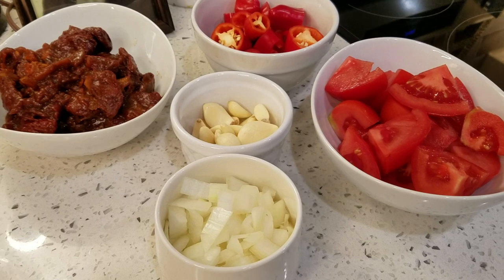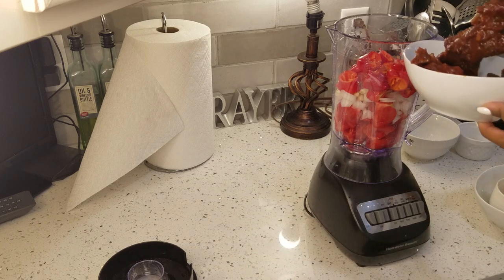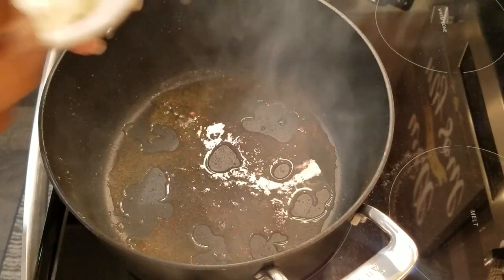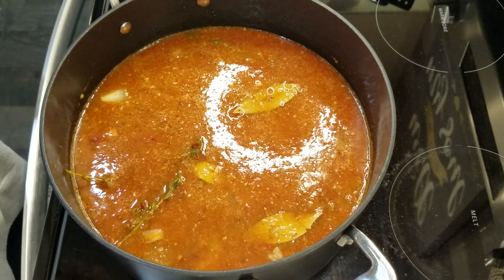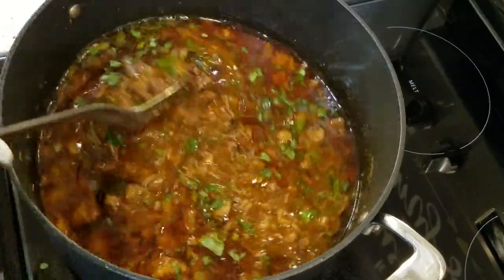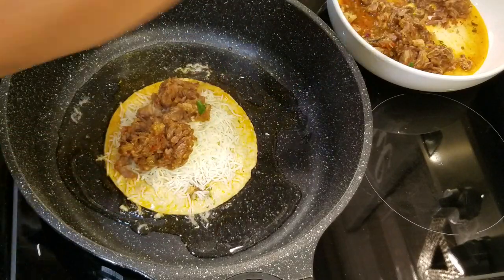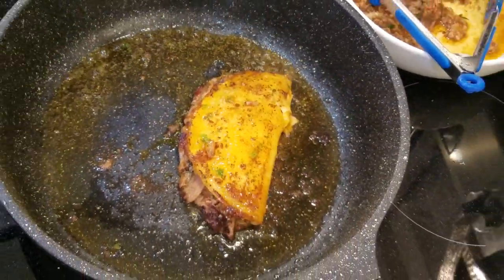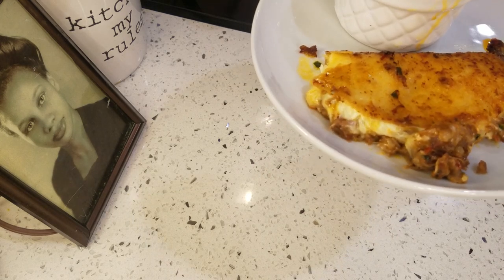My Oxtail Birria Tacos with Consomme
VidTrim_8243